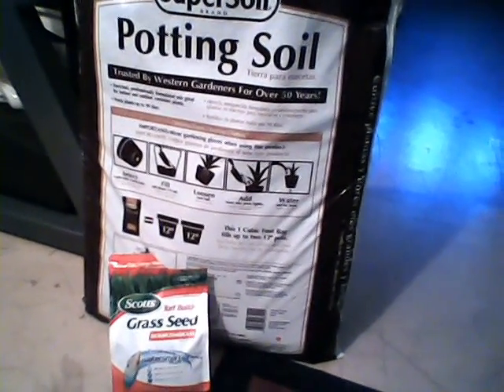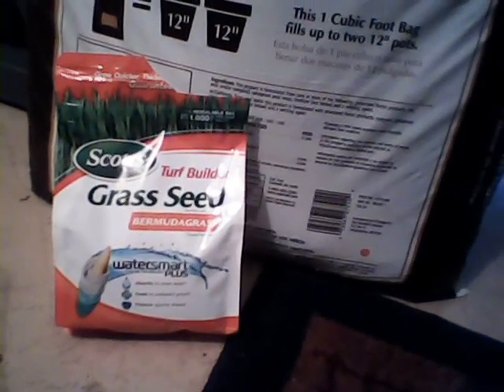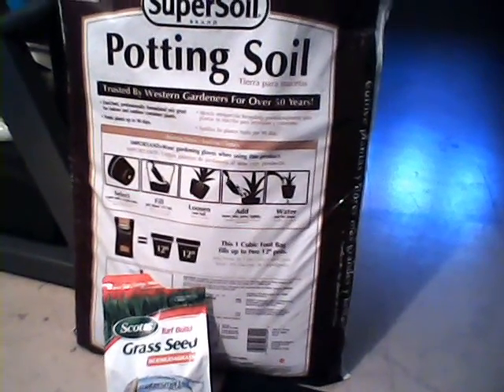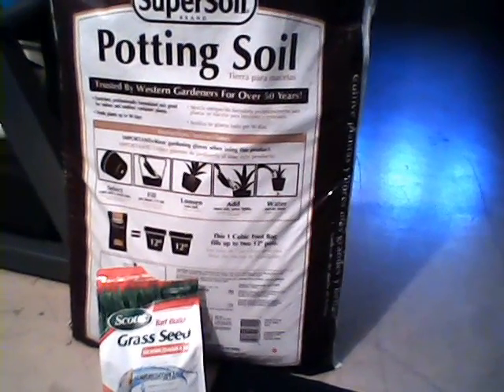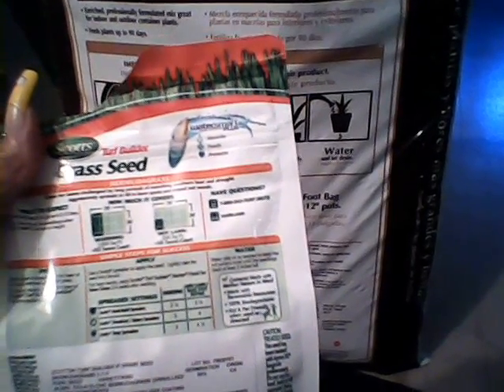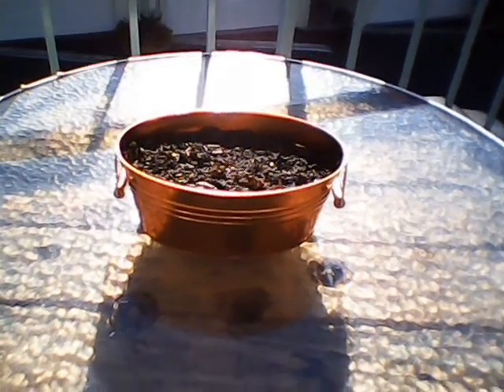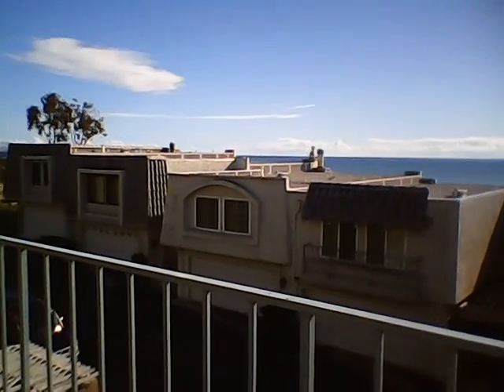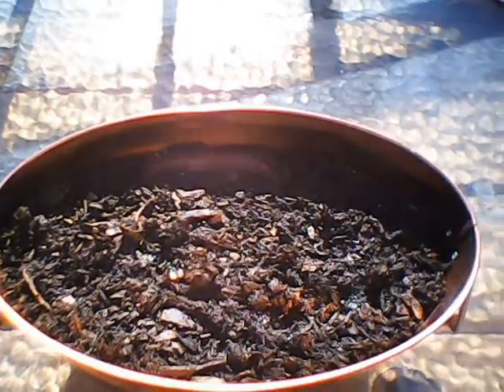Progressive Live Easter Basket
Come and take this journey with while I attempt to grow a real live Easter basket.

Assuming I gave the grass enough time to grow between now and Easter, I'm believing for a beautiful basket for the holiday to display at the dining room table.

Let's keep our fingers crossed.

DJ Lady S